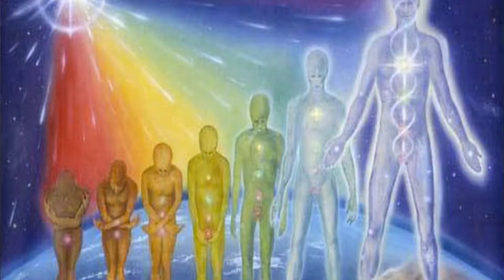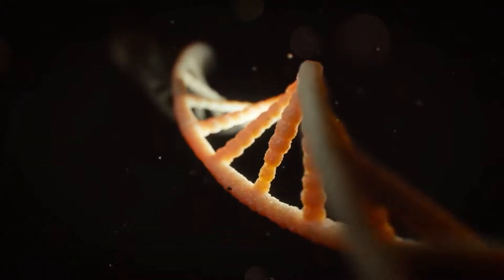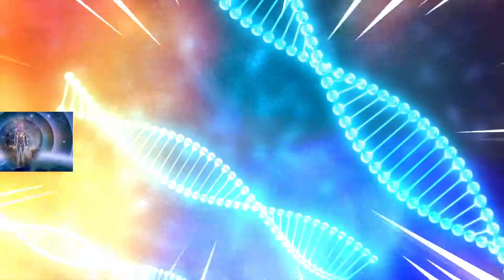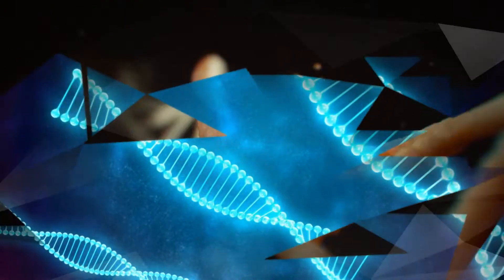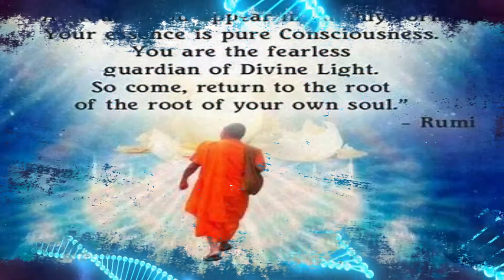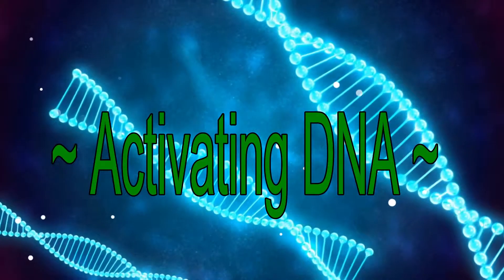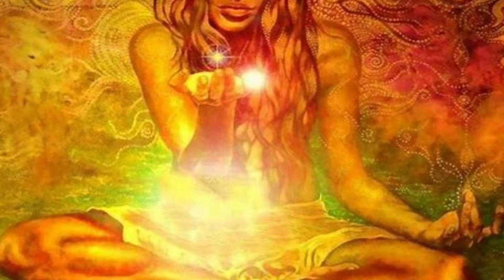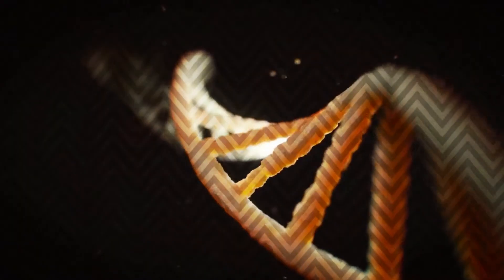The NAA (Negative Alien Agenda) & Genetic Mutation...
Genetic Mutations are the main area of disagreement in competing theories of humanities origins, evolution and DNA potential.

***Much Credit and Thanks to.
Abstract Blue Background Waves Symmetry Dna
Video provided by NoCopyrightVideo
Category
Film & Animation
License
Standard YouTube License
Digital DNA
TheAdrianli
Pakistan Media Today
 Abstract Loopable Background with rotating DNA
savagerus
3D Universe ROTATING GALAXY
FOOTAGE WONDERLAND
 3D Universe ROTATING GALAXY
Much Love, Credit and Respect to the source of this information...Ascension Glossary ***

Much Love, Credit and Respect to Mohsen Paul Sarfarazi Ph.D.